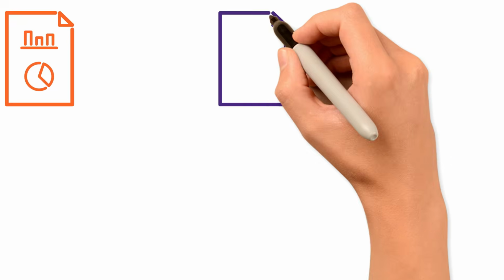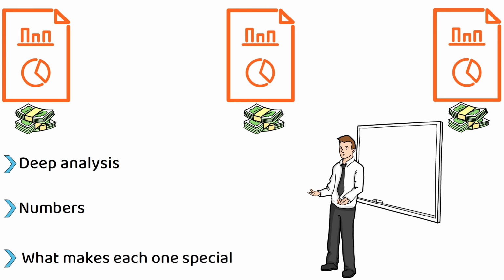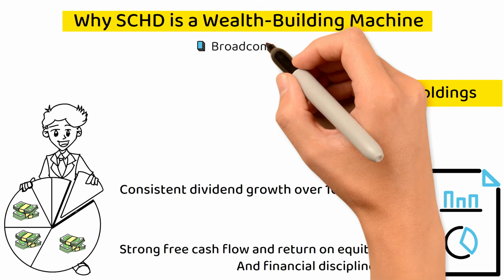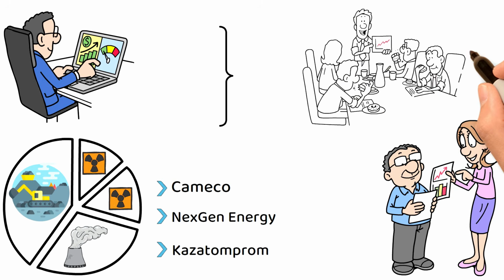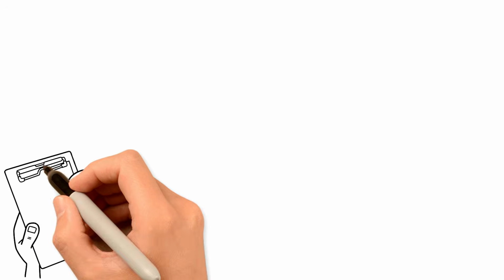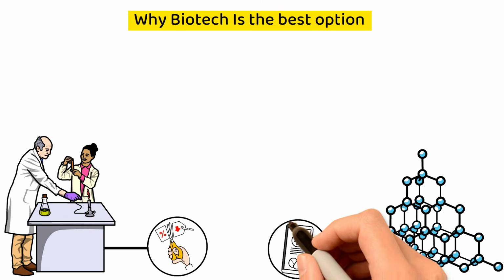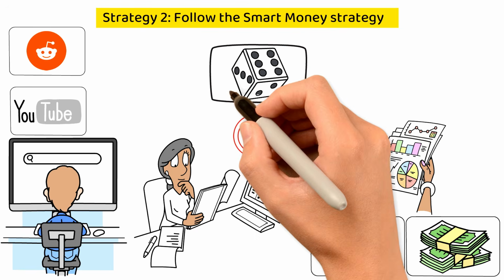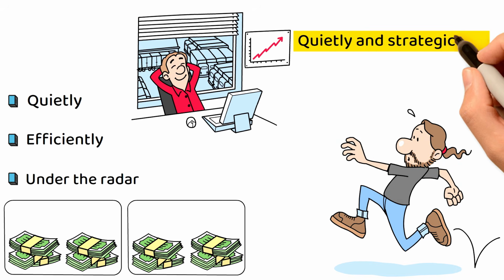Only 3 ETFs That Could Help You Retire WEALTHY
While the media focuses on meme stocks, crypto hype, and tech volatility, a quiet revolution is happening in the ETF space—and the smartest investors are cashing in. In this video, we uncover the best 3 ETFs for 2025 that are quietly building wealth for new investors without the flashy headlines.
If you're tired of the noise and want to know where the real money is being made, this is the only video you need to watch. Whether you're just getting started or looking to reposition your portfolio, these best ETFs for investors in 2025 are designed for long-term growth, stability, and serious gains.

We break down each ETF with simple explanations, real data, and show you exactly why they’re considered the best ETFs to invest in 2025. No fluff. No hype. Just smart investing strategies for people who actually want to make money—not gamble it away.

In this video, you'll learn:

• What makes an ETF outperform quietly

• The 3 specific ETFs that are creating real wealth for new investors in 2025

• How to analyze ETFs like a pro (even if you're just starting out)

• Why are these the best ETFs to make money in 2025

• How to build a strong ETF portfolio around them.